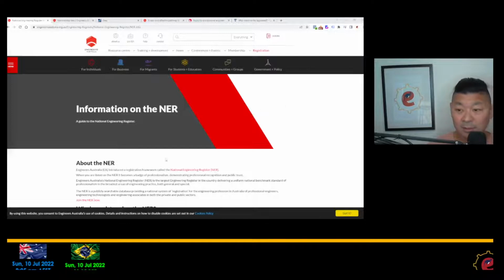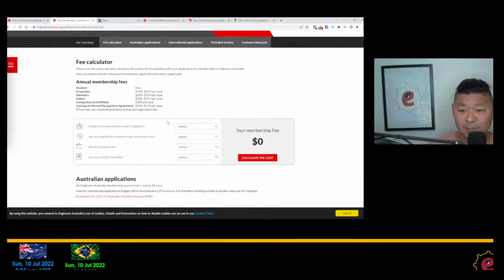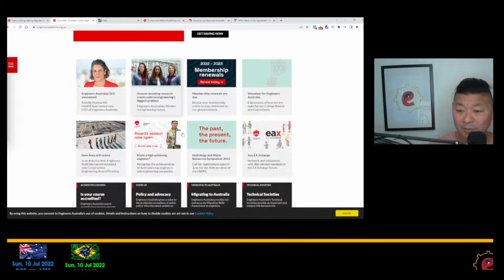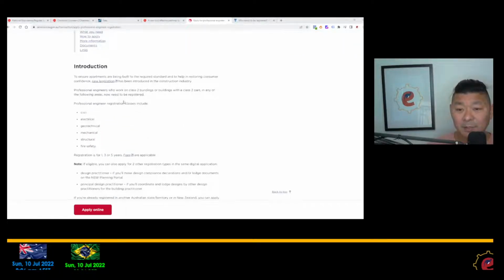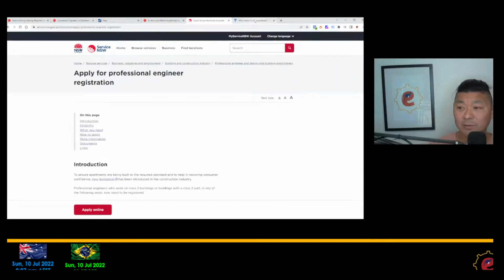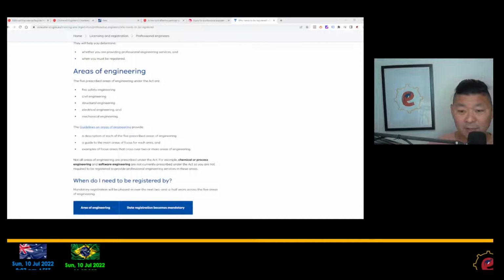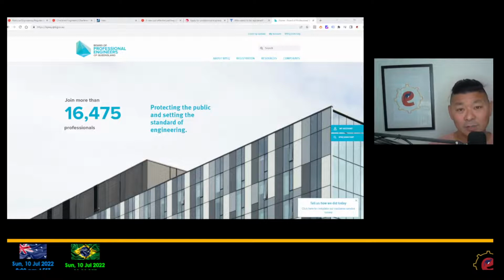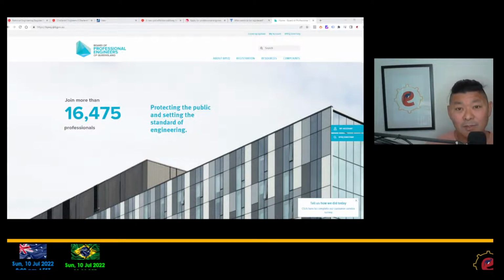LIVE 159 - Difference between Validated and Registered Engineer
This is the Live session #159, from the series "Engineering Qualification Validation" and in this Live session, I will talk about the Difference between Validated and Registered Engineer

📅 When? Sunday 10th July
💻 Where? YouTube, Facebook & Instagram